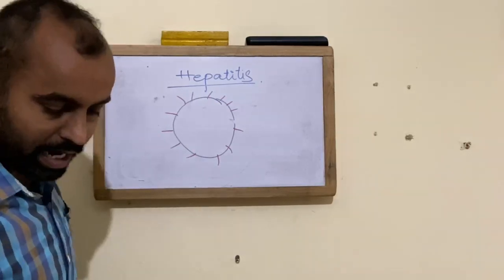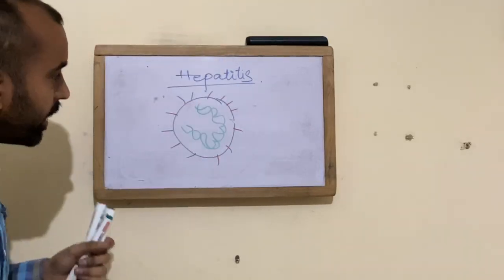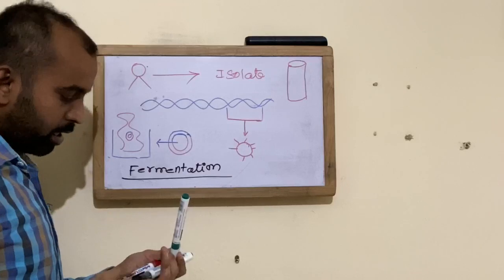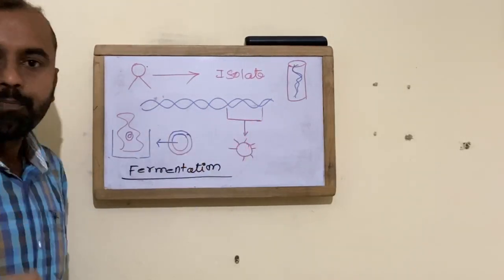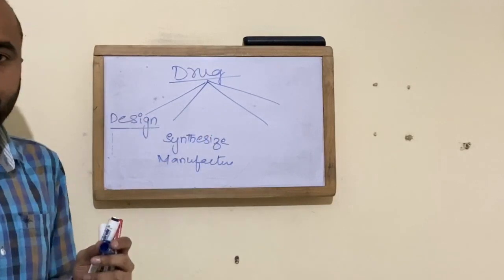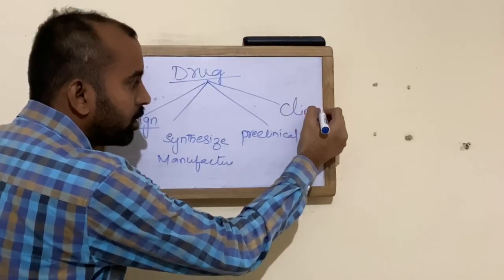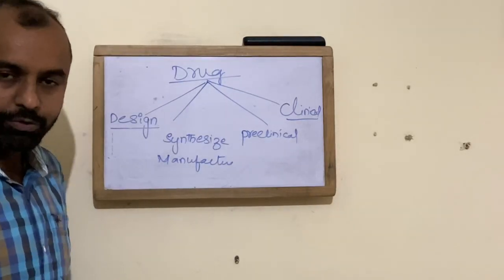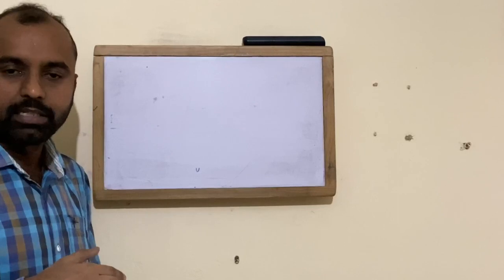HepatitisB accine Generation by Recombinant DNA Technology#Vaccine Technology# Vaccine Technology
Vaccine for Hepatitis B
Hepatitis B Vaccine
It takes only a few shots to protect yourself and your loved ones against hepatitis B for a lifetime.The hepatitis B vaccine is a safe and effective vaccine that is recommended for all infants at birth and for children up to 18 years. The hepatitis B vaccine is also recommended for adults living with diabetes and those at high risk for infection due to their jobs, lifestyle, living situations, or country of birth. Since everyone is at some risk, all adults should seriously consider getting the hepatitis B vaccine for a lifetime protection against a preventable chronic liver disease.The hepatitis B vaccine is also known as the first “anti-cancer” vaccine because it prevents hepatitis B, the leading cause of liver cancer worldwide.You cannot get hepatitis B from the vaccine. All hepatitis B vaccines that have been used since 1986 are made synthetically – meaning the hepatitis B vaccines do not contain any blood products.
If you have a current HBV infection (HBsAg positive) or have recovered from a past HBV infection, the hepatitis B vaccine series will not benefit you or clear the virus. However, the vaccine will provide a lifetime of protection for loved ones. Testing is the only way to know if you or your loved ones have a current infection or have recovered from a past infection.
Hepatitis B Vaccine RecommendationsThe hepatitis B vaccine is recommended for all infants and children up to age 18 years by the World Health Organization (WHO) and the U.S. Centers for Disease Control and Prevention (CDC). The CDC also recommends that adults in high-risk groups be vaccinated (see below).Every person may be at some risk for a hepatitis B infection during their lifetime, so getting the hepatitis B vaccine should be considered by all people. There are, however, groups that the CDC recommends should definitely receive the hepatitis B vaccine, which are listed below:All infants, beginning at birth All children aged 19 years who have not been vaccinated previously Susceptible sexual partners of hepatitis B-positive persons
Sexually active persons who are not in a long-term, mutually monogamous relationship sex partner during the previous 6 months)Persons seeking evaluation or treatment for a sexually transmitted diseaseMen who have sex with menInjection drug usersSusceptible household contacts of hepatitis B-positive personsealthcare and public safety workers at risk for exposure to bloodPersons with end-stage renal disease, including pre-dialysis, hemodialysis, peritoneal dialysis, and home dialysis patientsResidents and staff of facilities for developmentally disabled personsravelers to and families adopting from countries where hepatitis B is common (e.g. Asia, Africa, South America, Pacific Islands, Eastern Europe, and the Middle East)Persons with chronic liver disease, other than hepatitis B e.g. cirrhosis, fatty liver disease, etc.)ersons with hepatitis C infectionPersons with HIV infection
Adults with diabetes aged 19 through 59 years (clinicians can decide whether or not to vaccinate their diabetic patients ≥60 years
All other persons seeking protection from HBV infection — acknowledgment of a specific risk factor is not a requirement for vaccination
Three-Dose Hepatitis B Vaccine Schedule
The hepatitis B vaccine is available at your doctor's office and local health department or clinic. Three doses are generally required to complete the hepatitis B vaccine series, although there is an accelerated two-dose series for adolescents age 11 through 15 years.  It is important to remember that babies born to infected mothers must receive the first dose of hepatitis B vaccine in the delivery room or within the first 12 hours of life (learn more about hepatitis B and pregnancy).
1st Shot - At any given time, but newborns should receive this dose in the delivery room
2nd Shot - At least one month (or 28 days) after the 1st shot
3rd Shot - At least 4 months (16 weeks) after the 1st shot (and at least 2 months after the 2nd shot). Infants should be a minimum of 24 weeks old at the time of the 3rd shot.
You do not need to restart the hepatitis B vaccine series if you miss any of the shots. For example, if you start the vaccine series and stop, then get the 2nd shot when you can and make sure to get the 3rd shot at least two months later. Or, if you get the first two doses of vaccine and miss the third dose, then just schedule the last shot when you can.

To be certain that you are protected against hepatitis B, ask for a simple blood test to check your “antibody titers” that will confirm whether the vaccination was successful.

Two-Dose Hepatitis B Vaccine Schedule for Adults
In November 2017, a vaccine was approved by the FDA for use in the U.S. Heplisav-B (Dynavax) is a two-dose vaccine approved for use in adults aged 18 and older. The vaccine is administered as two doses given one-month apart.